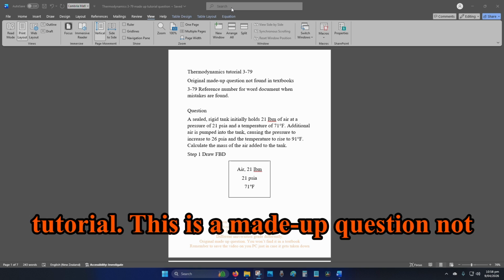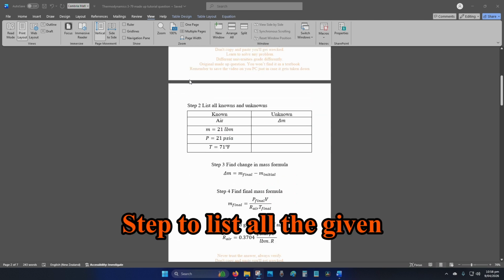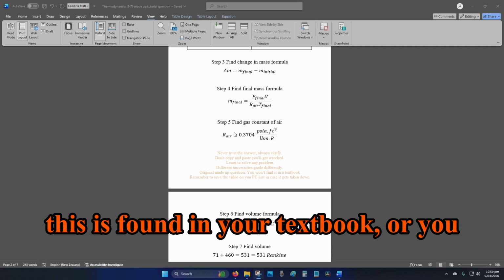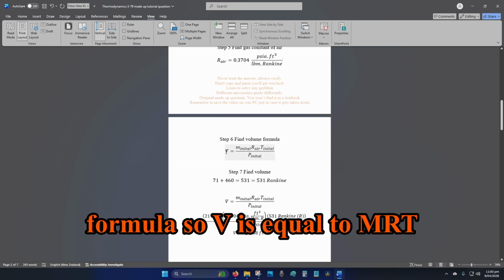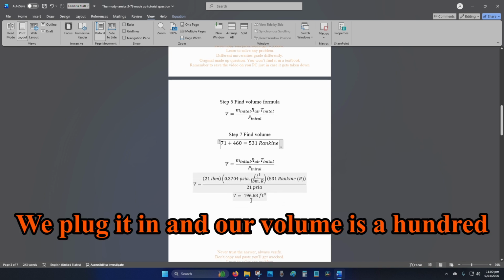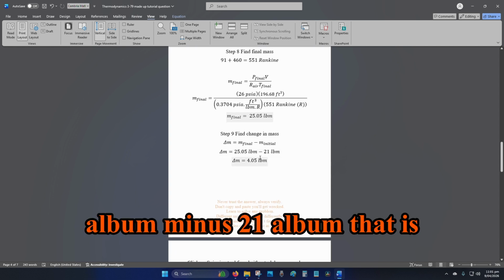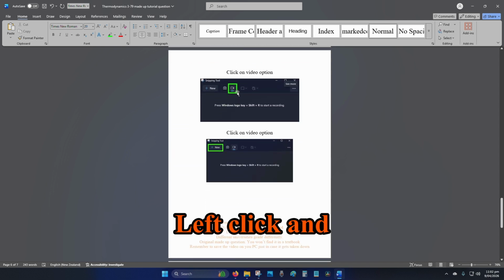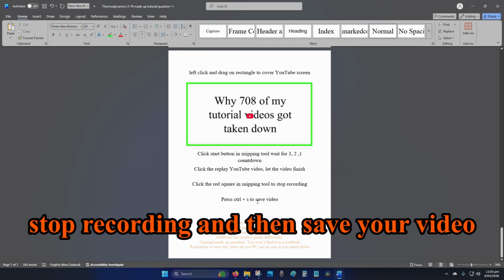Thermodynamics made up question 3-79 A sealed, rigid tank initially holds 21 lbm of air at a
A sealed, rigid tank initially holds 21 lbm of air at a pressure of 21 psia and a temperature of 71°F. Additional air is pumped into the tank, causing the pressure to increase to 26 psia and the temperature to rise to 91°F. Calculate the mass of the air added to the tank.

3.79 Reference number for word document when mistakes are found

This is a similar question to A rigid tank contains 20 lbm of air at 20 psia and
70°F. More air is added to the tank until the pressure and temperature rise to 25 psia and 90°F, respectively. Determine the amount of air added to the tank. However the content in the video fully original, The question is not the same, the working and explanation is solved in my own way